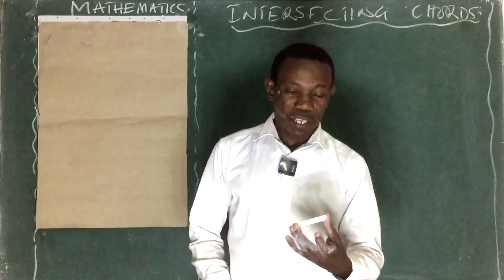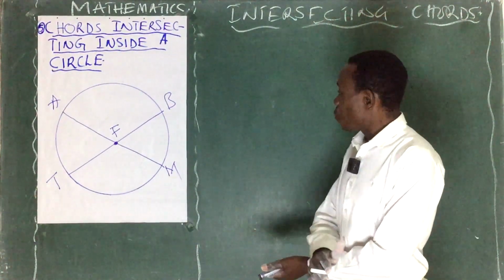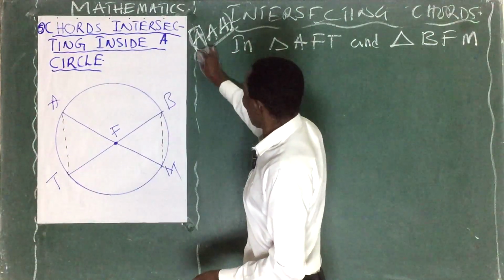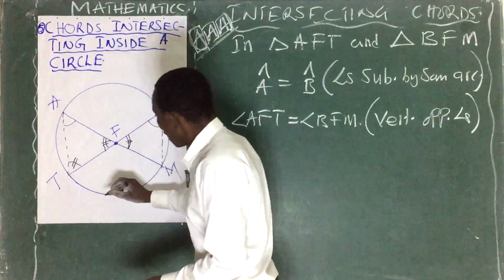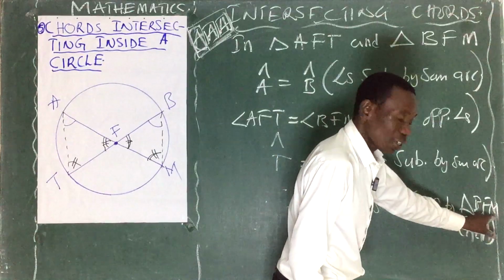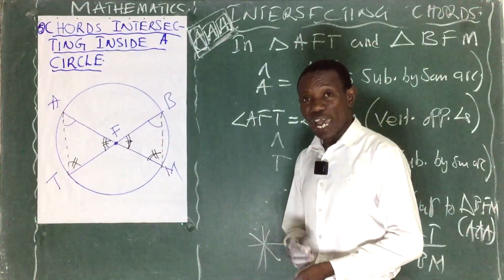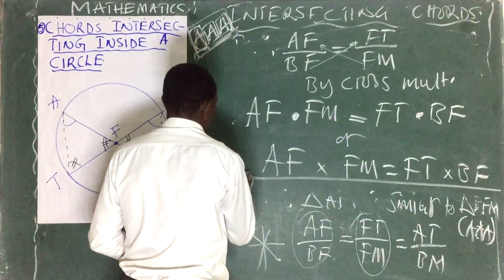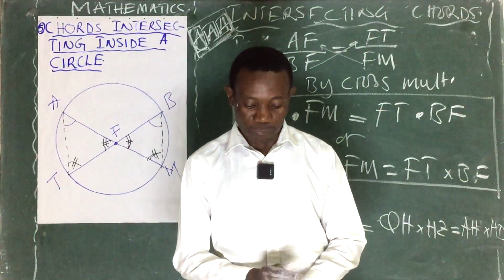Circle geometry-Chord properties(Lesson 6)| F3 Mathematics| Internal Intersecting Chords of a circle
Welcome to "Circle Geometry-Chord properties". In this video, we are to look into the Internal Intersecting Chords of a circle